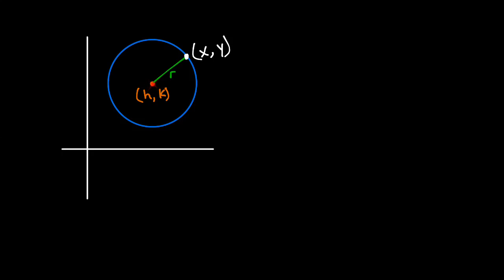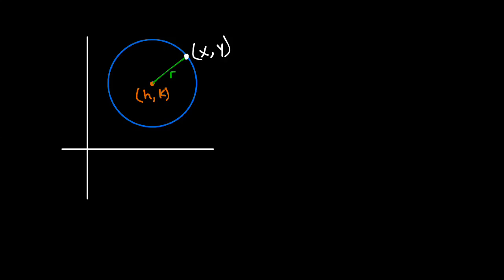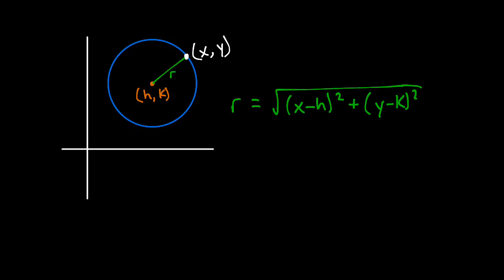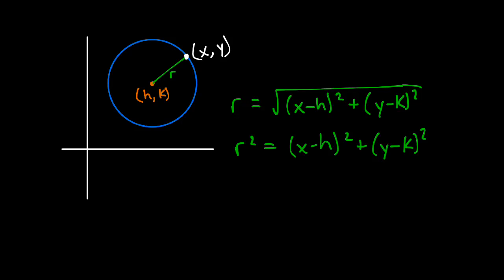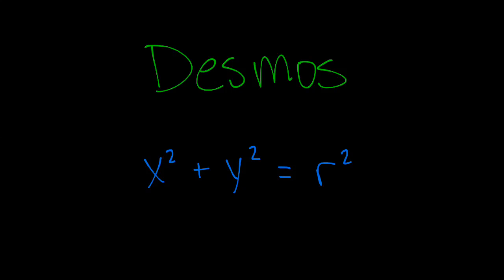9.3.1 Equations of Circles